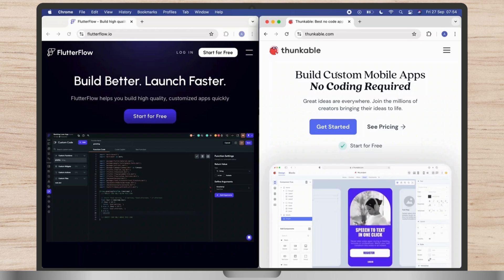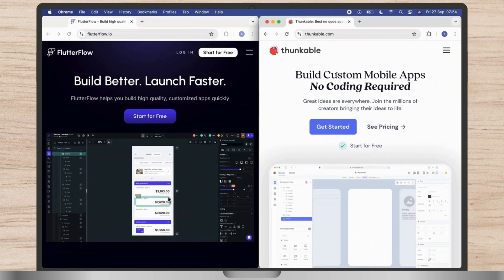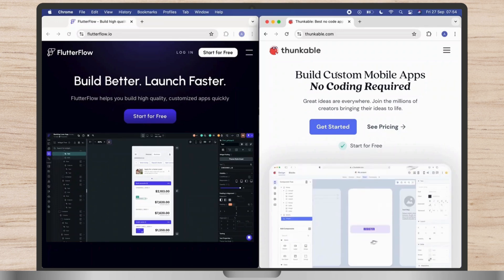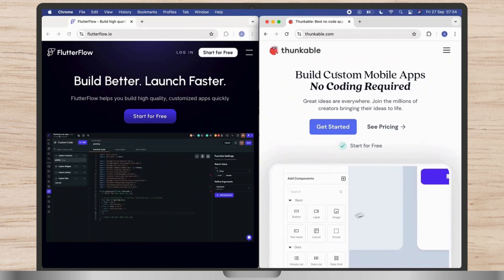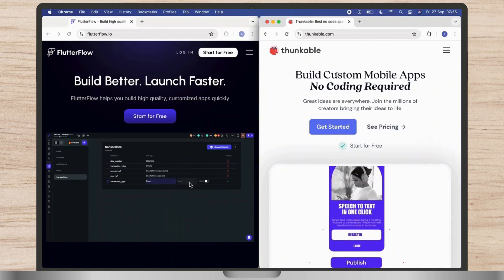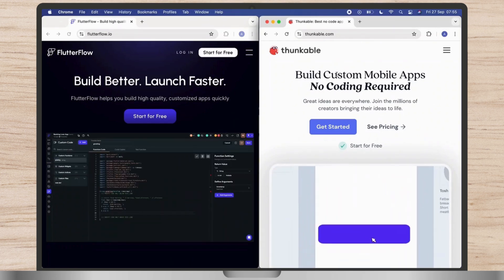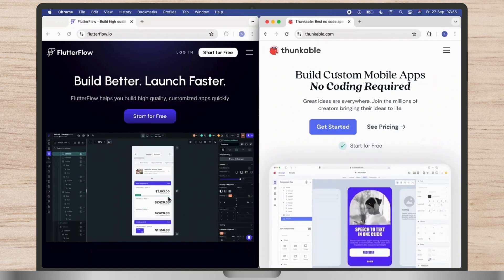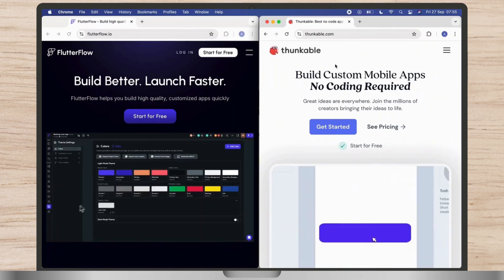Thunkable vs FlutterFlow 2024 | Which One is Better?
Discover the ultimate comparison between Thunkable and FlutterFlow in 2024. In this video, we break down key features, performance, and usability to help you decide which platform is best for your app development needs. Whether you're considering Thunkable vs FlutterFlow or trying to determine which is better, this video has you covered.

You'll learn about the strengths and weaknesses of Thunkable and FlutterFlow and find out which is better suited for your next project. Whether you're a beginner or an experienced developer, this comparison will help you make the right choice.

Timestamps:
0:00 Introduction
0:15 Overview of Thunkable
0:40 Overview of FlutterFlow